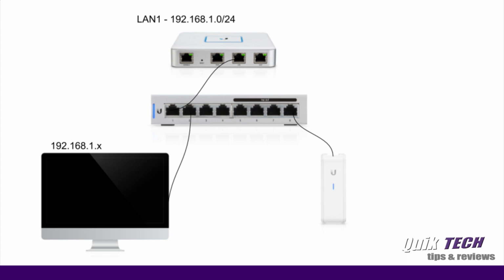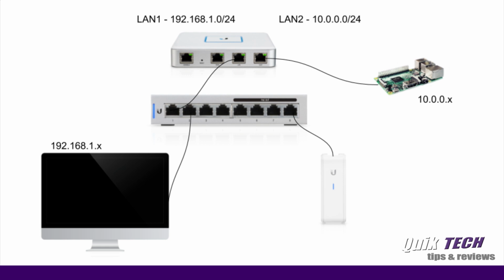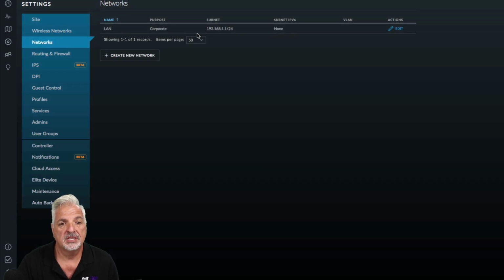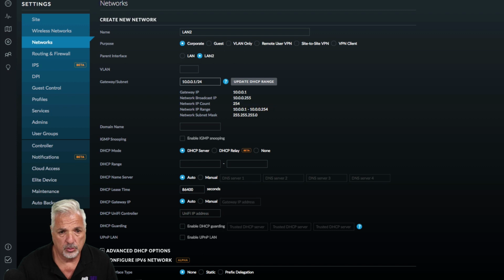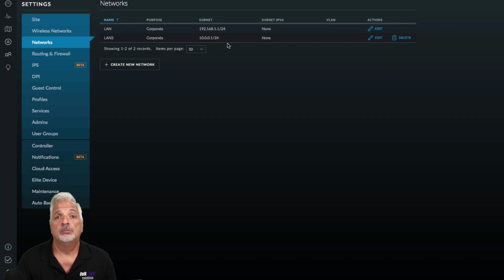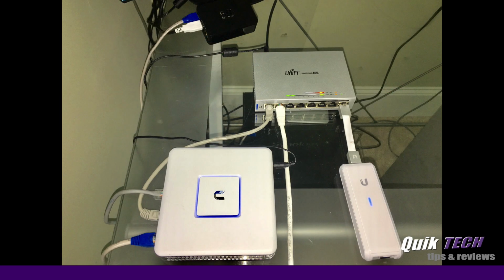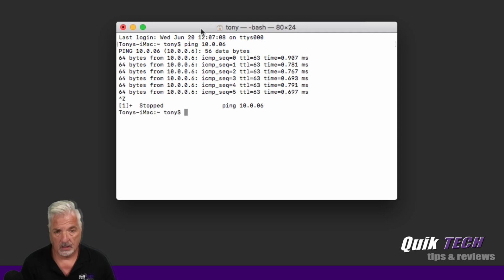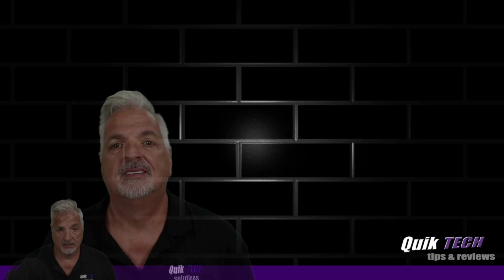How To Configure The Second LAN Port On A USG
In this video I show How To Configure The Second LAN Port On A USG.

The music Yeah Yeah is from the YouTube's free music library.

Regards!!